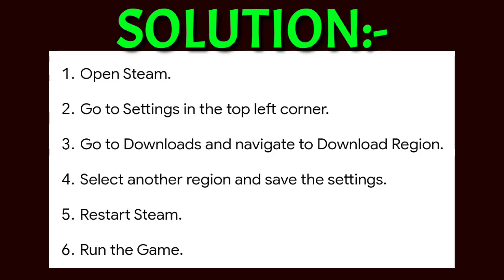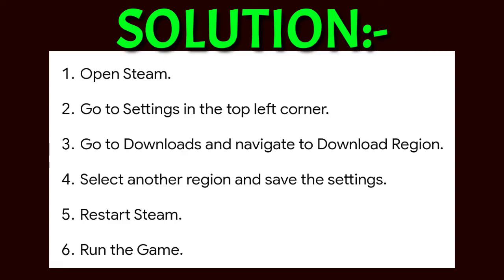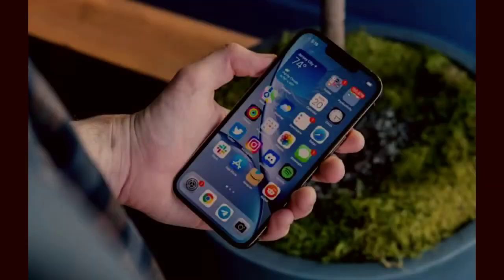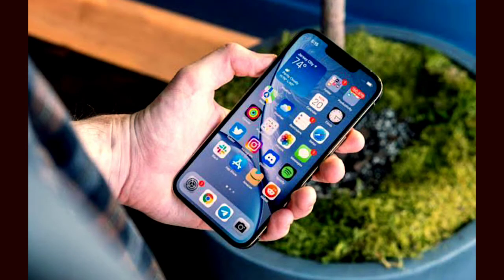Connected To The Dota 2 Game Coordinator Logging In Fix | Dota 2 Coordinator Problem 2023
Topics Covered:-
1. connected to the dota 2 game coordinator logging in
2. connected to the dota 2 game coordinator logging in 2023
3. how to fix connected to the dota 2 game coordinator logging in
4. dota 2 coordinator problem 2023
5. dota 2 logging into game coordinator
6. dota 2 login screen
7. dota 2 not opening
8. dota 2 server problem